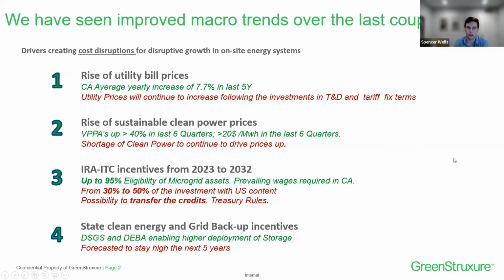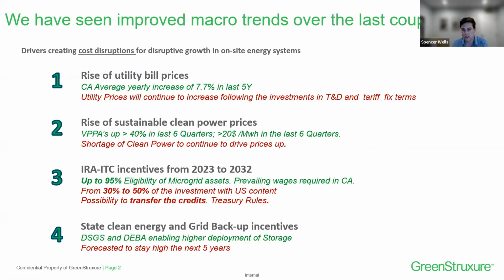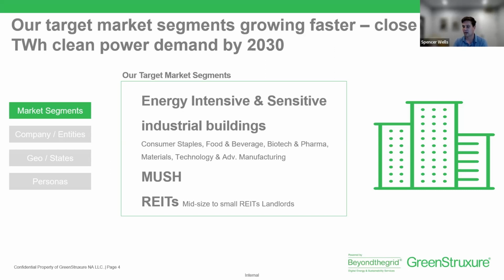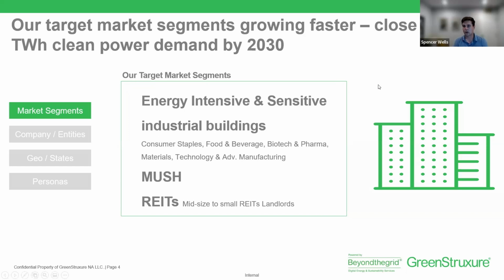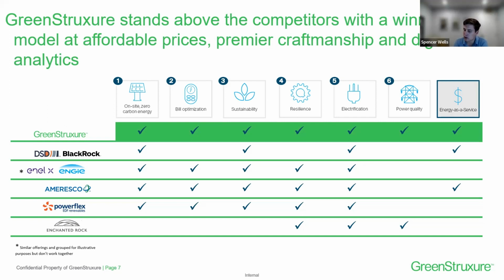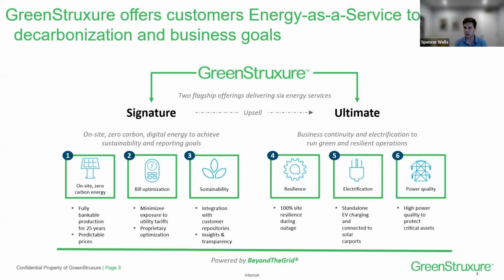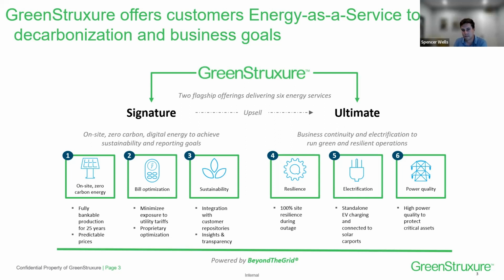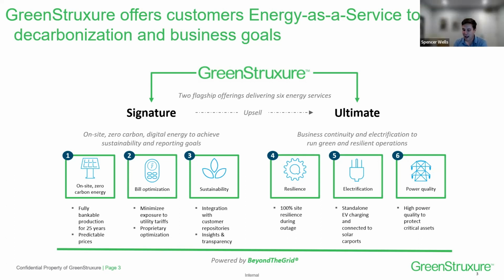Fall 2023 Climate Action INNOVAR - Spencer Wells, Green Struxure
Spencer Wells, Vice President of Project Development at Green Struxure talks about Market Size.

Fall 2023 Climate Action INNOVAR is part of the SoCal OASIS Entrepreneurship Academy, a program to further ignite the entrepreneurial spirit of UCR and community entrepreneurs to develop and deliver solutions that increase the climate resilience, adaptation, and mitigation capacity of the most vulnerable populations in the IE region.